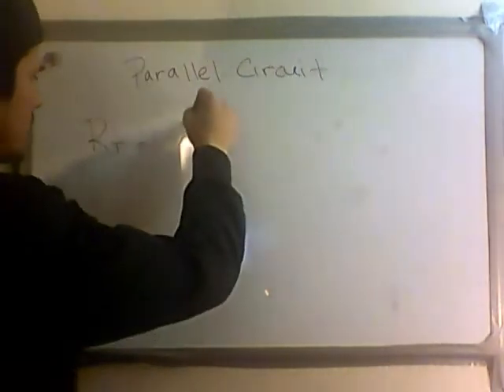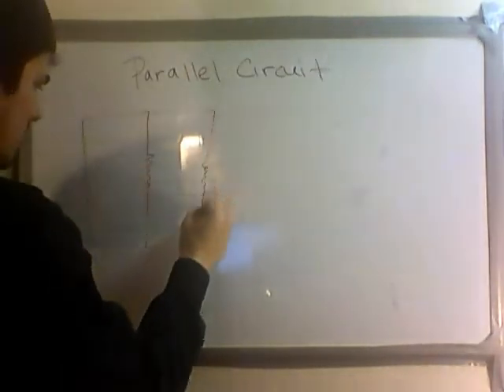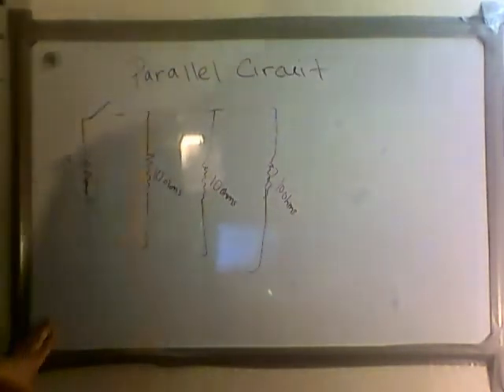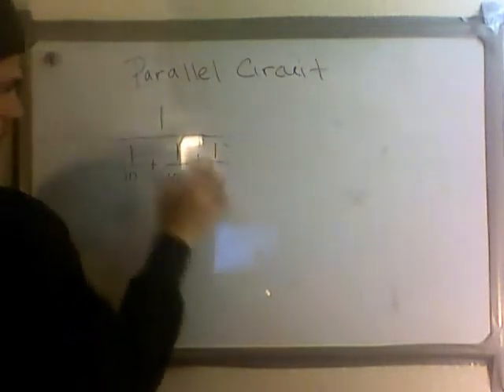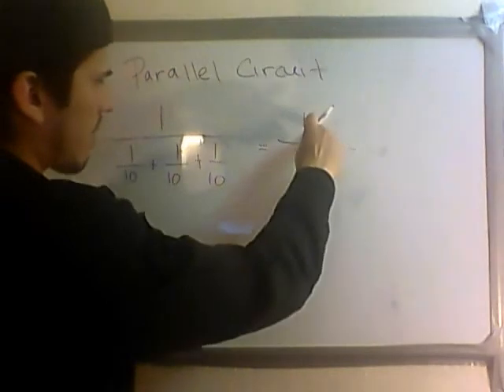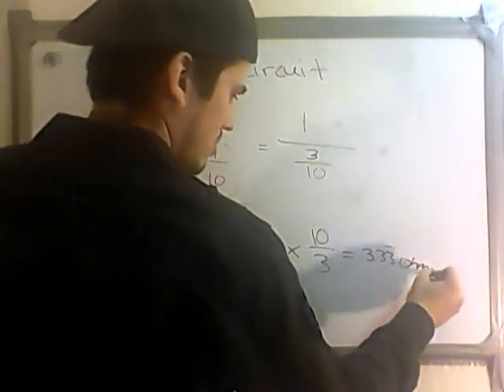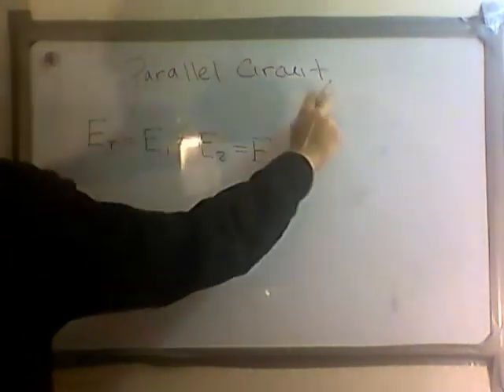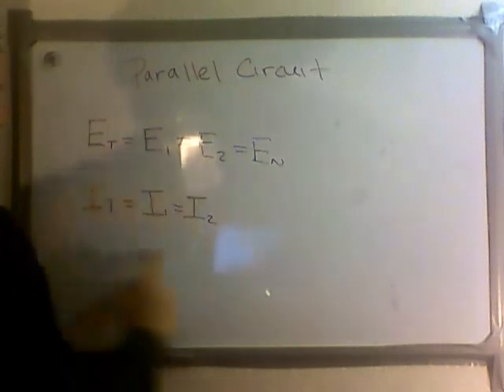Resistance of a Parallel Circuit